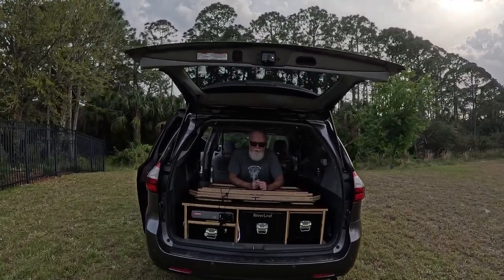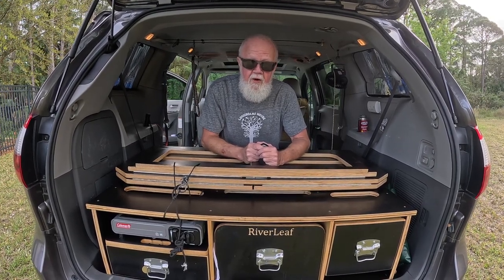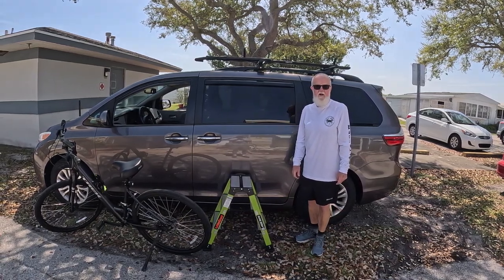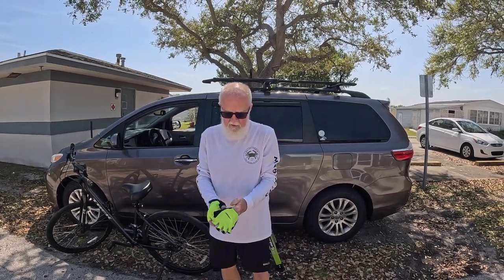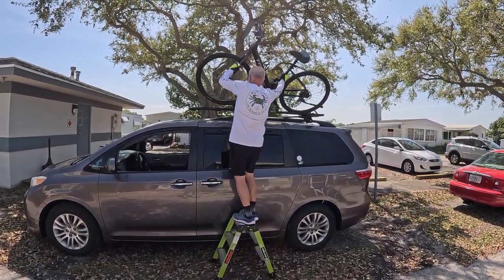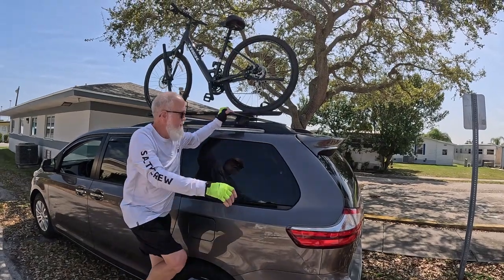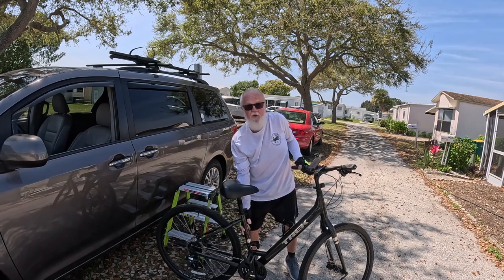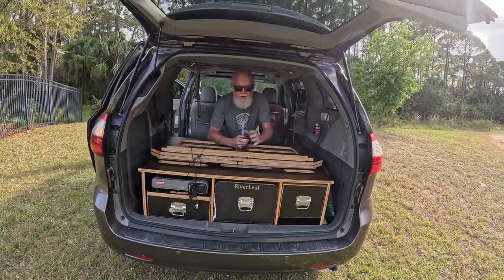Sienna Camper Evolution - RockyMounts Brass Knuckles Bike Rack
Had to do something about taking my bike along in my travels.
Bought a couple of items to upgrade the Loser Cruiser. Expanding the capabilities as I go.
Both the crossbars and the bike rack were very easy to install. Even for the Ancient Goalie Lama!

I'm just showing the practical application of getting the bike up on the roof!
9'6" height when the bike is up, so I'll need to be aware of that.

Otherwise, it's fairly simple...As you will see.

The learning curve continues with CyberLink PowerDirector 365.

Little Giant Ladders, Sure Step, 3-Step, Double-Sided Step Stool, Fiberglass-